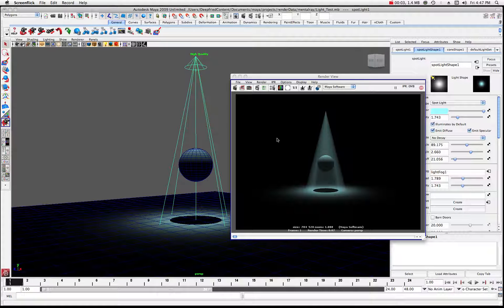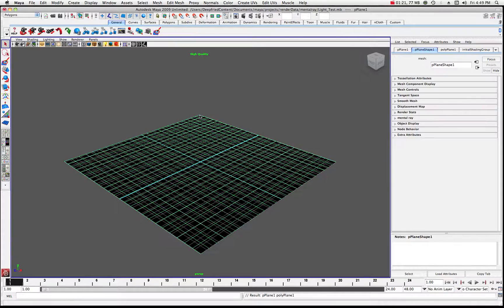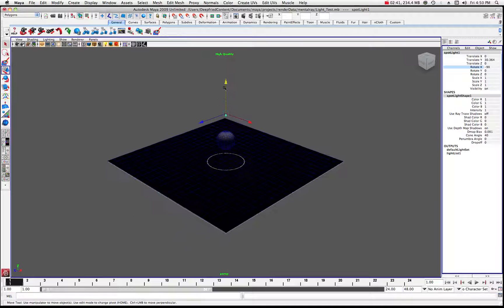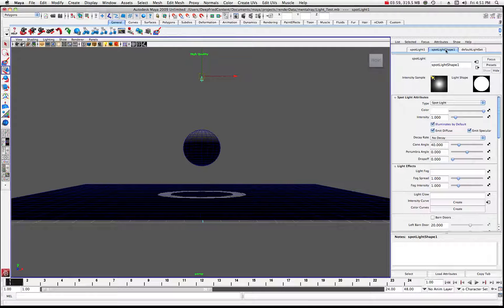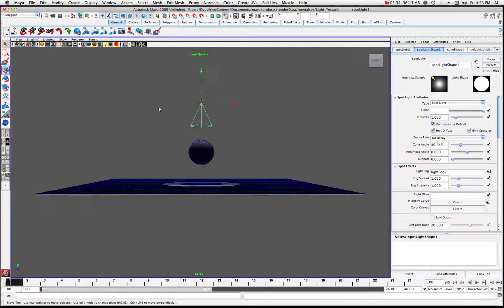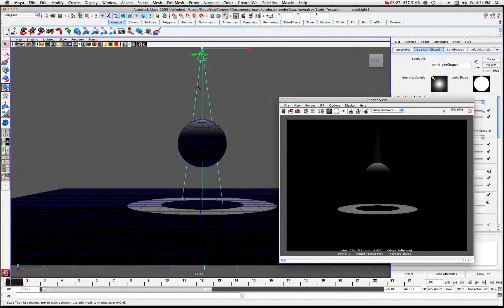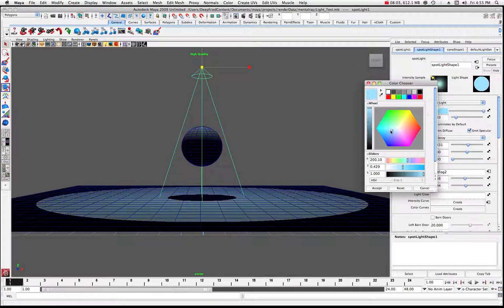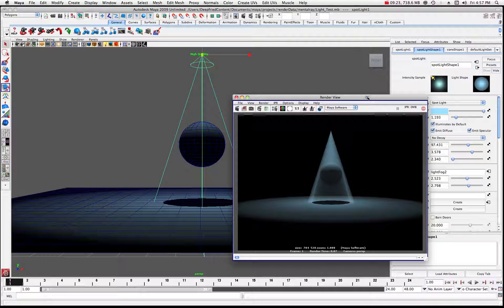Maya Light Fog Tutorial by Stuart Christensen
Learn how to assign a great looking atmospheric fog to a spot light in Maya.  This quick tutorial will introduce you to the basic control elements to effectively use this effect in scenes created with Maya.  This tutorial is for beginners!